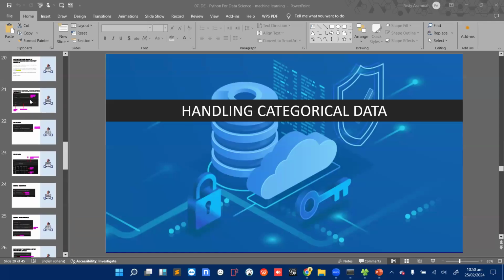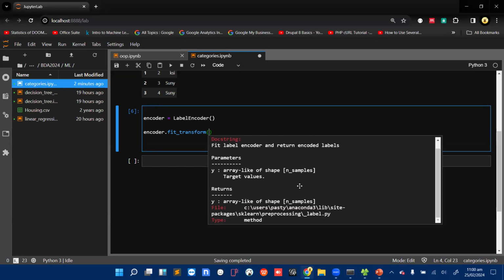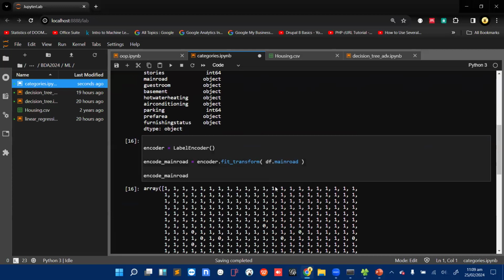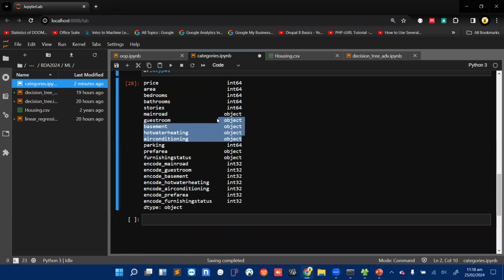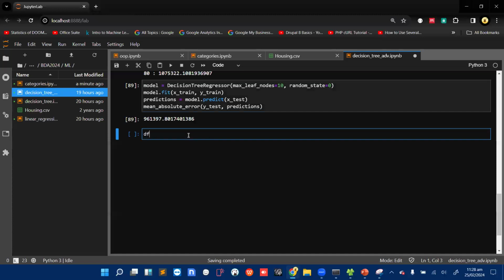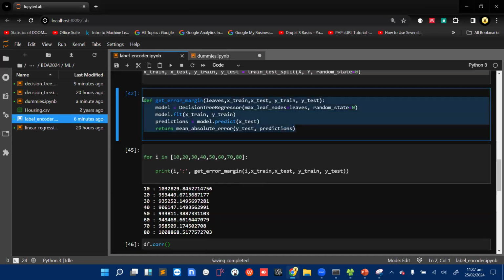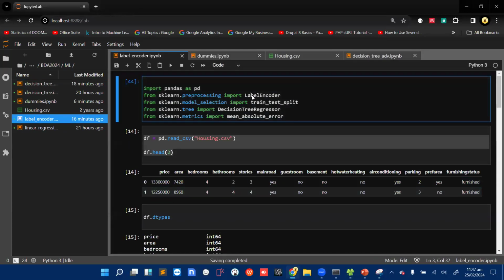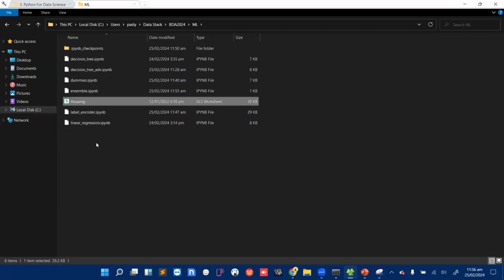Unit 7: Handling Categorical Data - Pasty Asamoah (GMT20240225 105034)